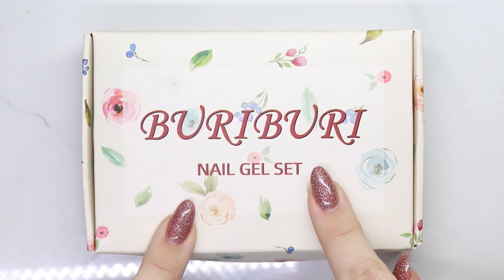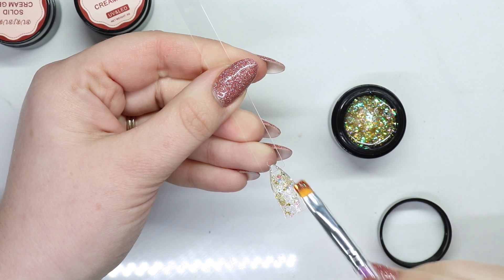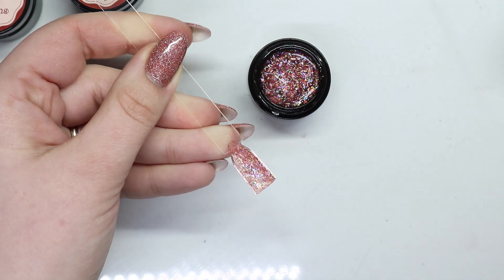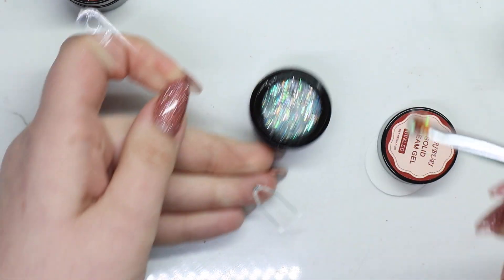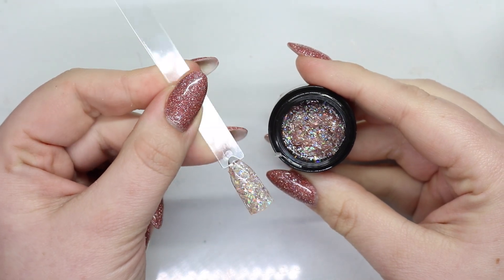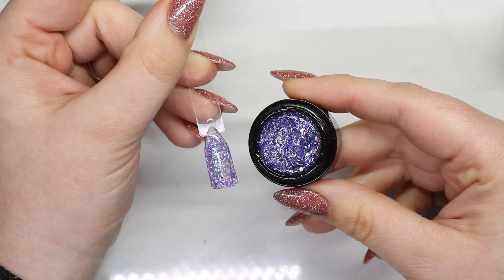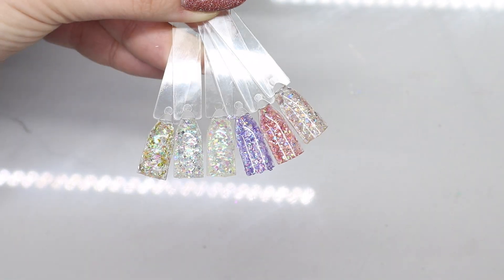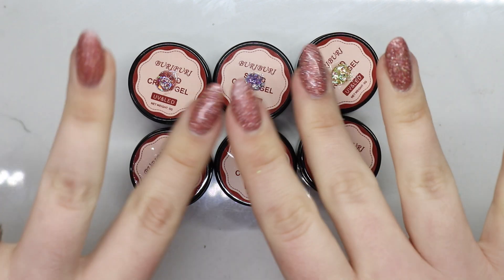AMAZON GLITTER BUILDER GEL HAUL & SWATCHES| BuriBuri Glitter Gel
—— SOCIAL MEDIA ——

—— DISCOUNTS ——
AMAZON BASICS

—— HAPPY MAIL ——
Vanessas Nails